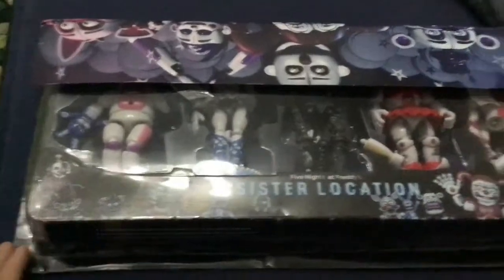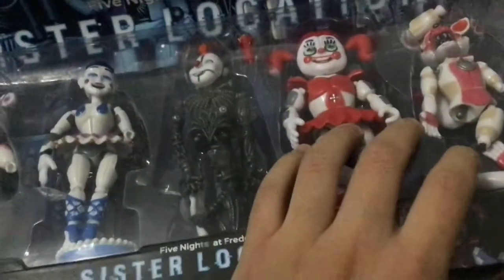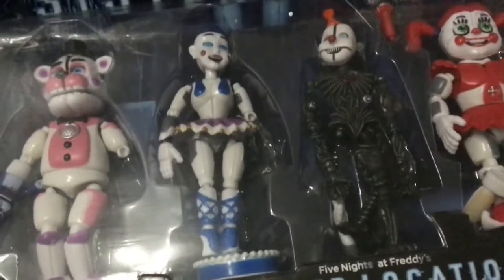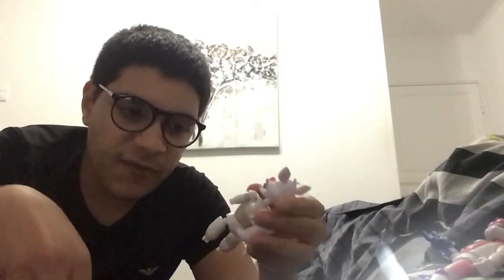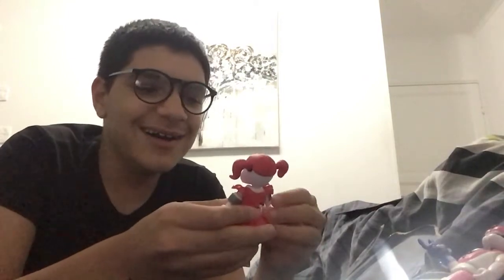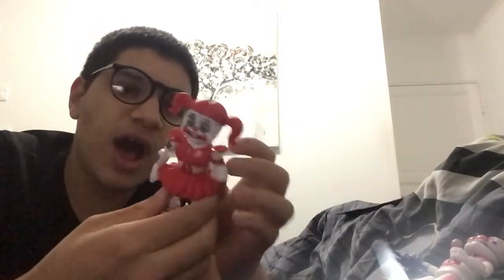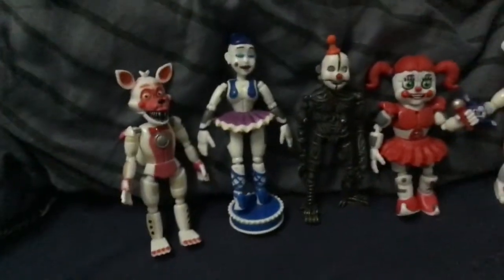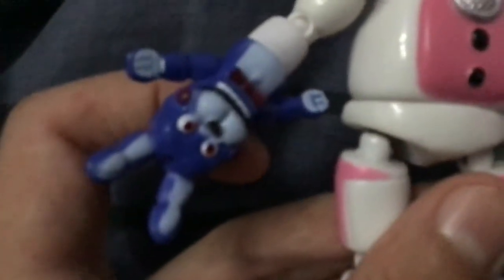FNAF SISTER LOCATIONS FIGURES UNBOXING